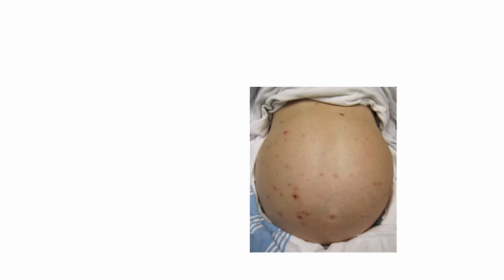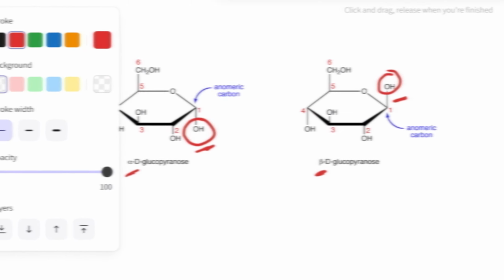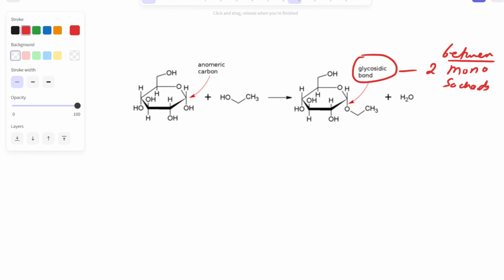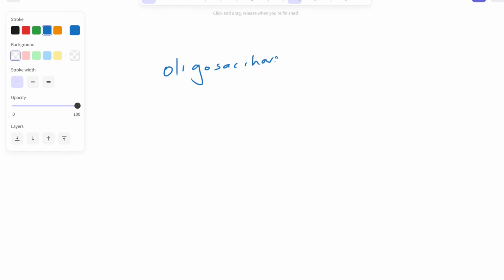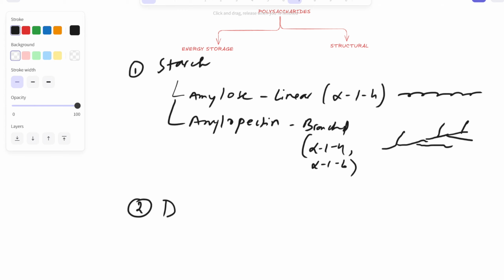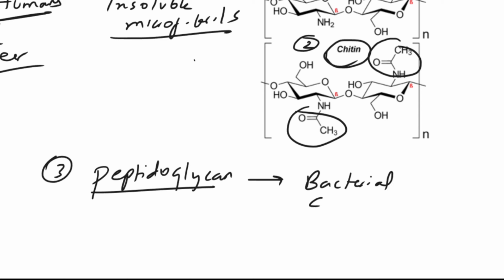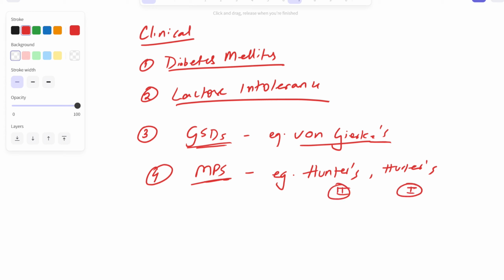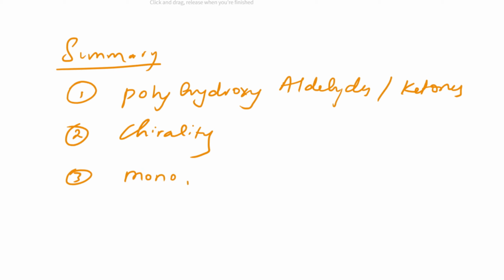Carbohydrate Chemistry Explained | Biochemistry | Includes Clinical cases & Mnemonics | MBBS/NEET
-Carbohydrates - the ultimate energy architects of life! In this power-packed lecture, we break down carbohydrate chemistry from monosaccharides to polysaccharides, bridging textbook biochemistry with real clinical correlations.
Perfect for MBBS, MD, NEET PG, and USMLE aspirants who want clarity, confidence, and conceptual mastery.

-Understand the structure and classification of carbohydrates
-Simplify concepts like chirality, anomerism, and glycosidic bonds
-Learn clinically relevant examples from real Indian contexts
-Grasp biochemical relevance in diseases like diabetes, GSD, and MPS
-Use catchy mnemonics to strengthen retention

🎯 Ideal For
-MBBS Students
-MD Biochemistry Residents
-NEET PG, INICET, USMLE aspirants
-Medical content creators and educators

📘 Chapters :
00:00 – Introduction: The story of Rohan & lactose intolerance
00:43 – What are carbohydrates? The backbone of biochemistry
01:20 – Monosaccharides: Definition and classification
02:24 – Chirality and stereochemistry simplified
03:20 – Reducing sugars explained
03:45 – Monosaccharide derivatives and clinical links
04:54 – Disaccharides: Structure and key examples
05:54 – Sucrose and lactose – why one’s reducing and the other’s not
06:30 – Lactose intolerance explained in biochemical terms
07:42 – Beyond disaccharides: Oligosaccharides and their ID role
08:48 – Polysaccharides: Storage and structural roles
09:22 – Starch, dextrin & glycogen — the power reserves
11:20 – Cellulose, chitin, and peptidoglycan — nature’s scaffolds
12:55– Glycosaminoglycans (GAGs) and connective tissue functions
13:32 – Clinical connections: Diabetes, lactose intolerance, and GSDs
14:33 – Mucopolysaccharidosis (Hurler’s & Hunter’s syndromes)
15:35 – Mnemonics & memory tricks for revision
17:05 – High-yield summary & key takeaways
17:50 – Closing thoughts